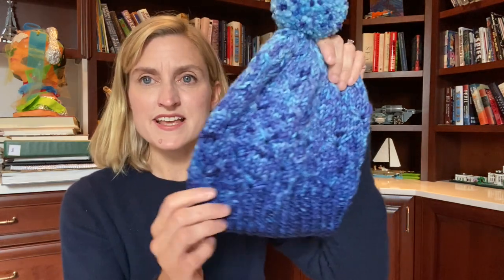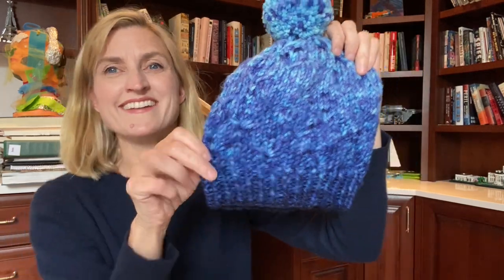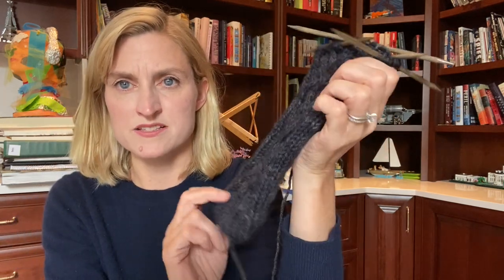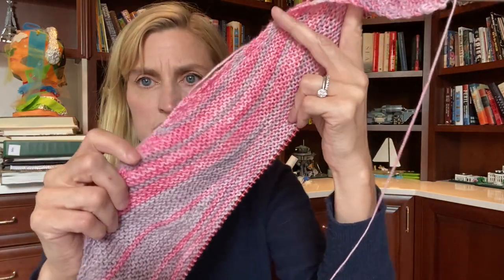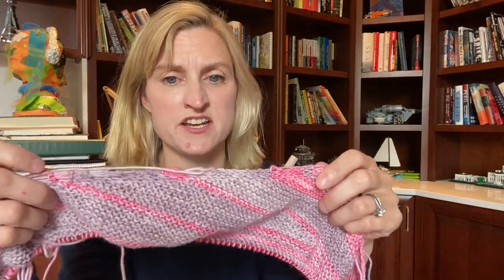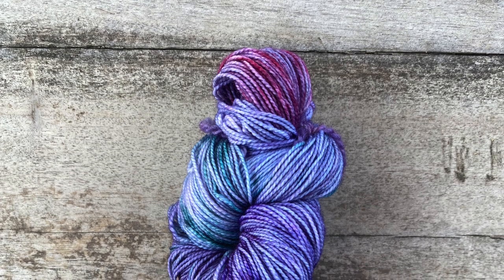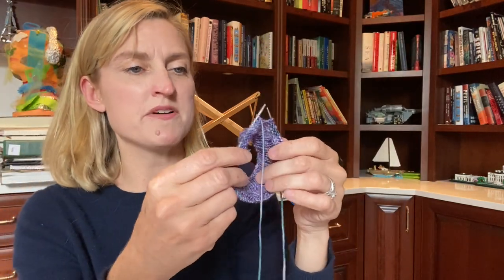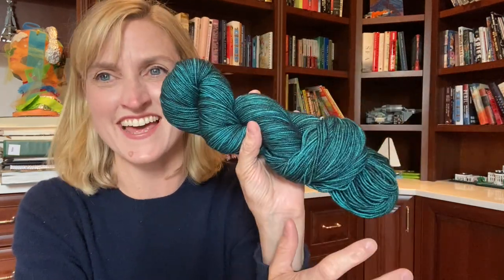A Yarn Tail: A Knitting Podcast (Episode 27) a.k.a. Full of Surprises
This is a knitting podcast where we talk about yarn, knitting, patterns, and any other fibery goodness going on over here.

If you are a maker and you would like to support the podcast, I would be happy to show your work in some of our giveaways!

Feel free to get in touch with me:

Karen Kawashima
1516 W. Jackson Blvd.

Join us for a zoom meet up on Saturday, July 16th at 2:00 pm central time:

Passcode: k2p2

Upsala Hat by Kate Gagnon-Osborn
Kelbourn Woolens Year of (Bulky) Hats

Random mentions

June Hat by Meghan Kelly
Kelbourn Woolens Year of Hats

Vanilla sock – no pattern, just cast on 56 stitches and knit
Podcasts:

- Karen